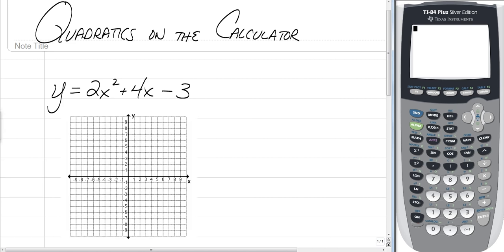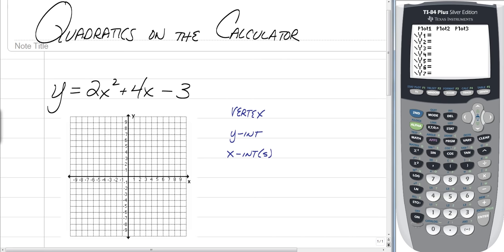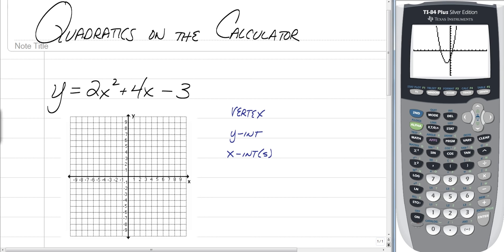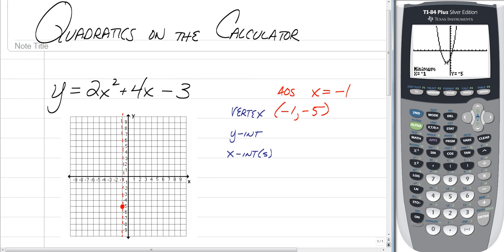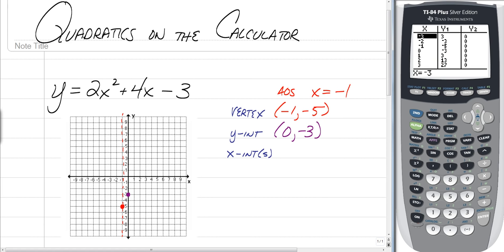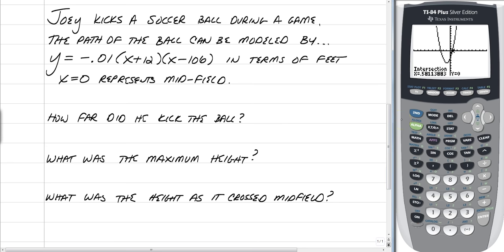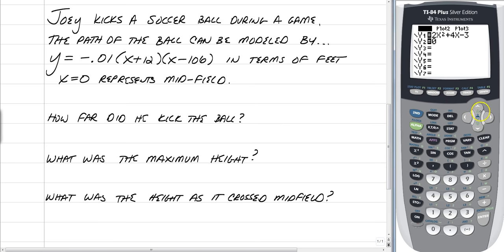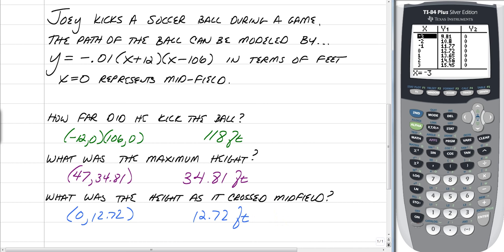Quadratics on Calculator